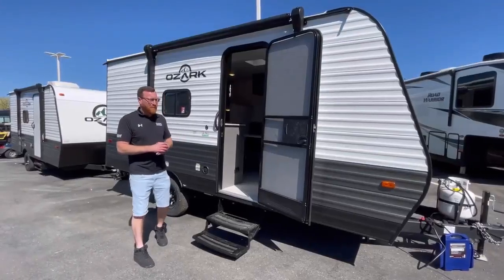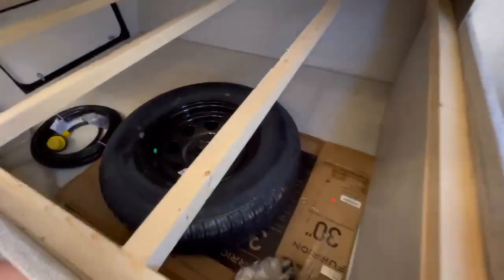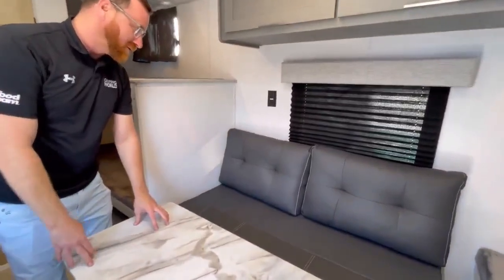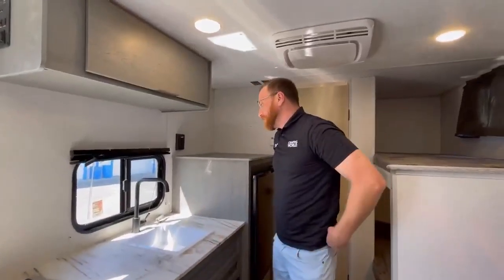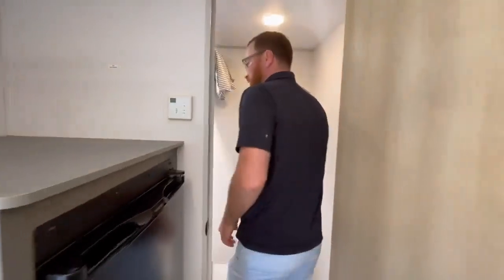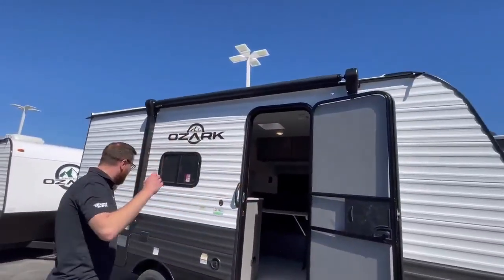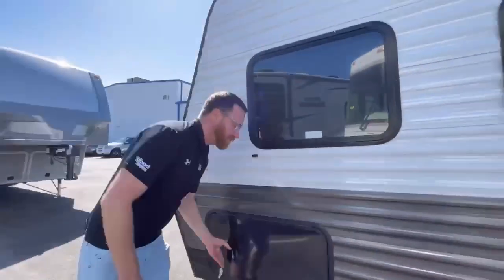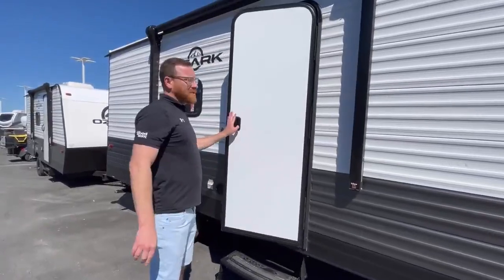2023 FOREST RIVER OZARK 1620BHLE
This 2023 FOREST RIVER OZARK 1620BHLE is not only equipped with a portable table that'll make your floor space bigger, but it also has bunks!

VIP Specialists: Chris
Would you like to tour this unit in person or get more information text YES to or call and ask for Chris.